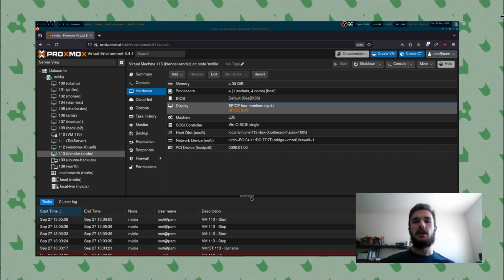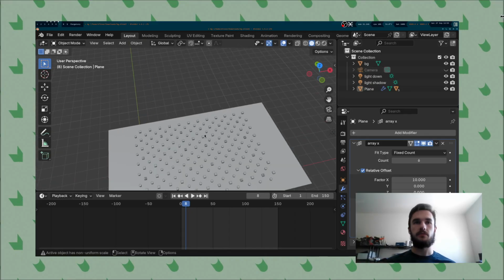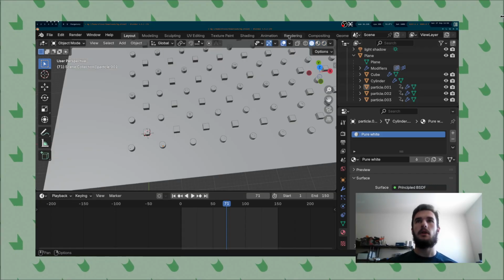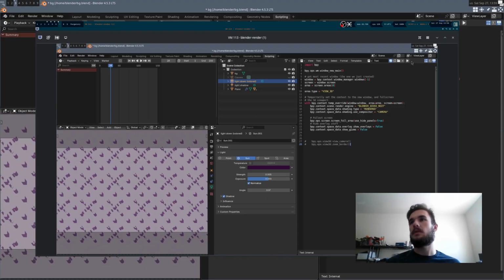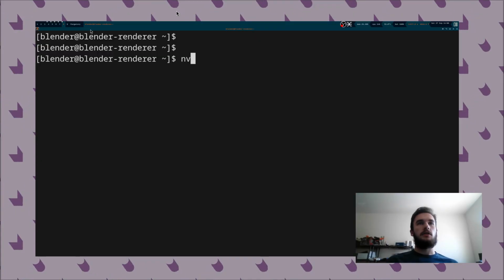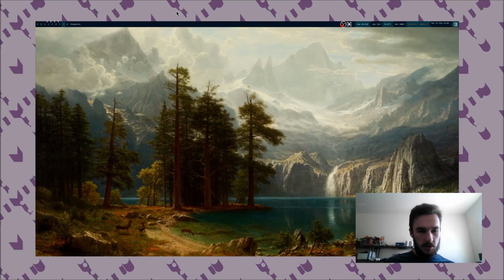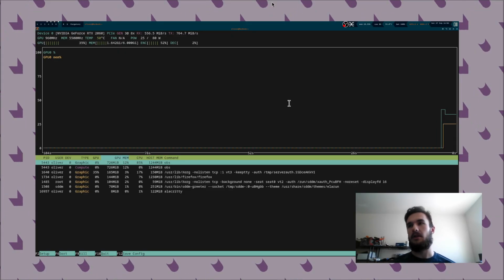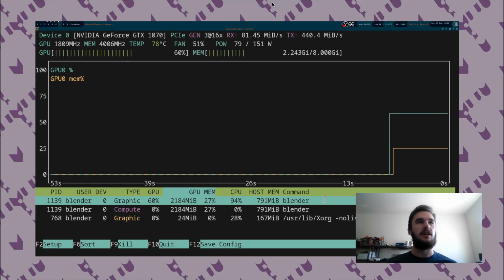Blender Real-Time rendering for backgrounds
Also tried XFCE, but dual virtual monitors weren't working for that either. IIRC Wayland has working dual virtual monitors but they don't have a way to screen capture using ffmpeg...